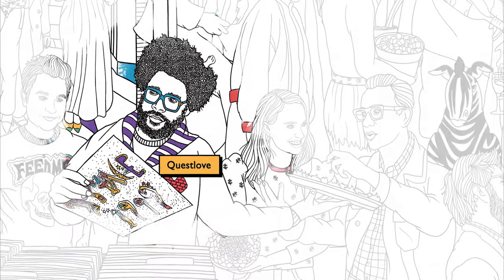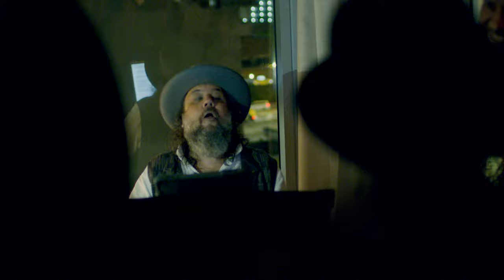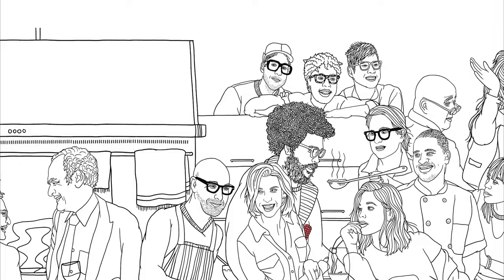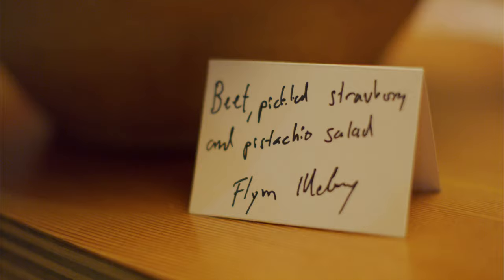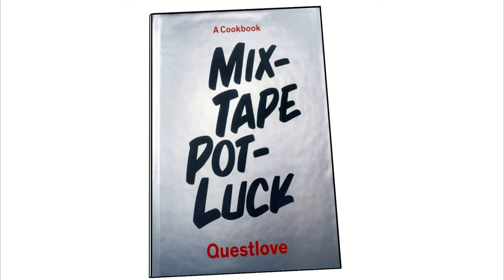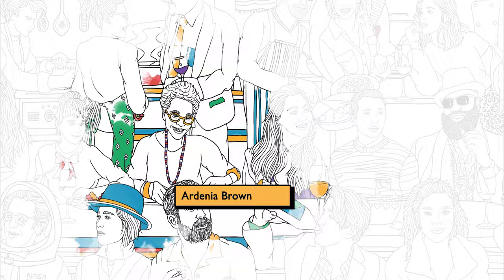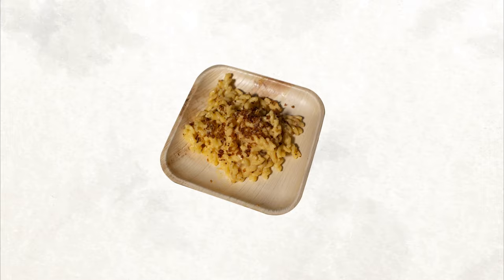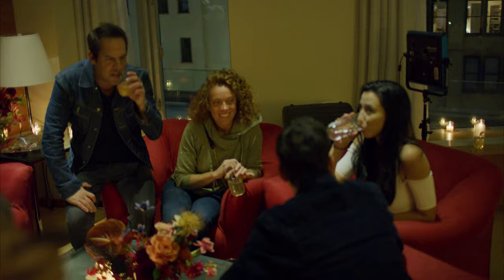Questlove's Mixtape Potluck Salon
This episode of Questlove's Food Salon is a Mixtape Potluck Salon celebrating the release of Questlove's first cookbook, Mixtape Potluck, and the art of the potluck dinner party. This time, Questlove asked his guests, along with a few of his chef friends and contributors to Mixtape Potluck, to bring a dish to the party. The outcome is a table overflowing with the most delicious food and an amazing spirit of friends, community, and food.

The Food Salon is held at Questlove’s home in the NY by Gehry building with panoramic views of Manhattan, Brooklyn, and the Long Island Sound. The salon is a gathering of thought leaders in art, music, film, TV, and food. Contributors to Mixtape Potluck, including Mark Ladner, Ardenia Brown, Greg Baxtrom, Flynn McGarry, and Zooey Deschanel, discuss their own potluck dishes and how to create the perfect dish for a dinner party!